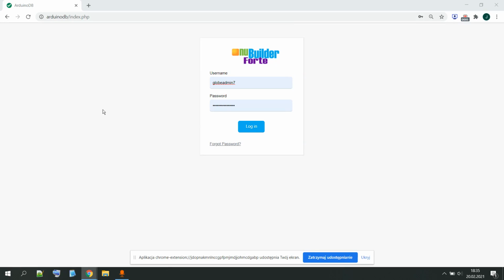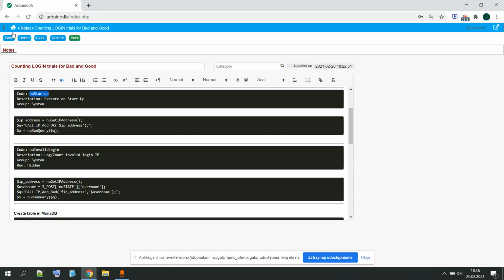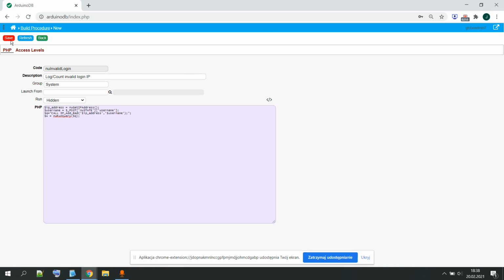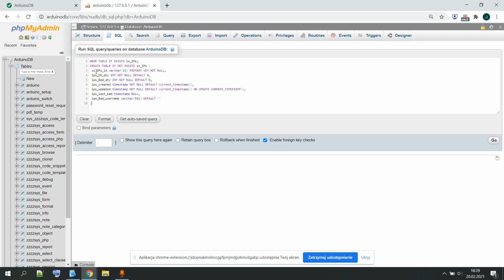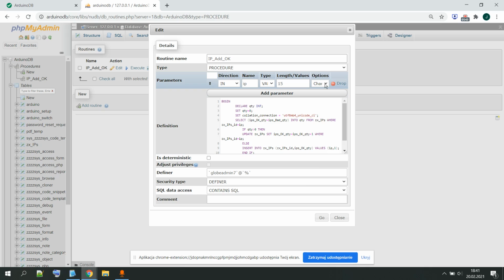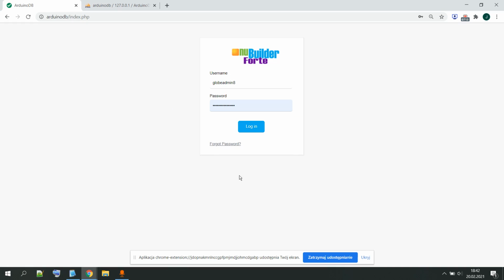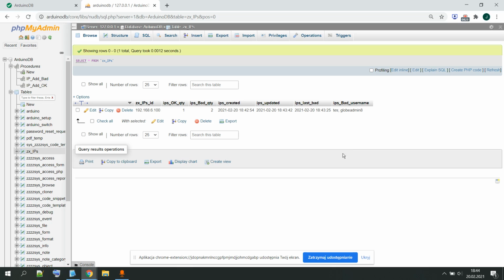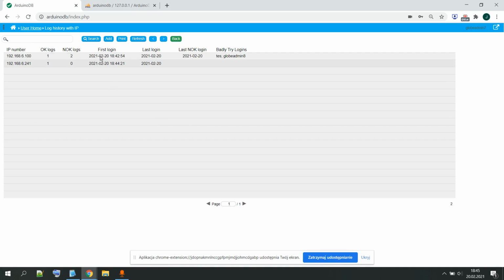nuBuilder - record logins to the database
Example how to store and count all logins and login trials to the nuBuilder database - both successful and unsuccessful.